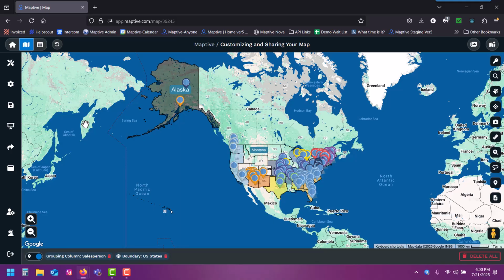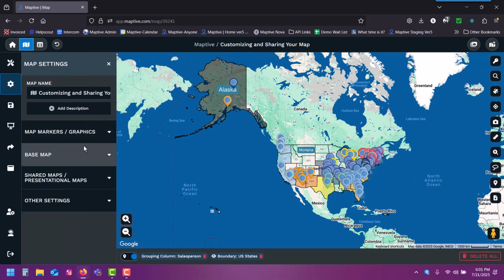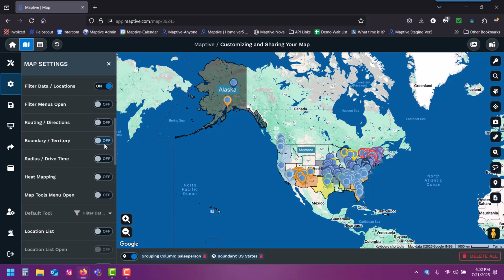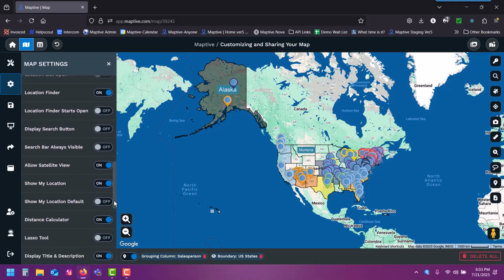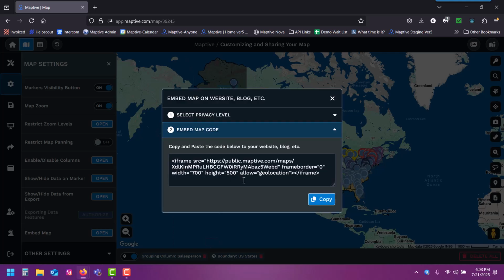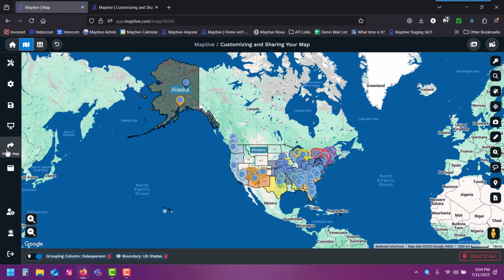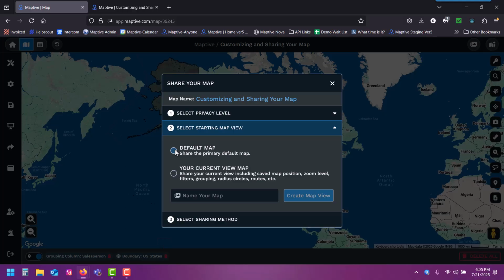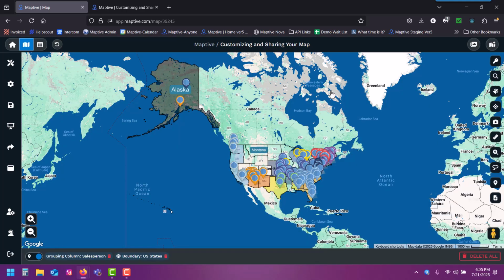Share and Customize Maps for Non-Licensed Users in Maptive IQ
This Maptive IQ tutorial explains how to prepare, customize, and share a live map with non-licensed users. You’ll see how to finalize your map setup, adjust marker colors with grouping, apply filters, and include geographic boundaries such as salesperson territories. The video then walks through shared and presentation map settings, showing how to control exactly which tools end users can access.

You’ll learn how to simplify the interface by disabling unnecessary tools, set default panels like filters or location finder, and create a clean map view for external audiences. The tutorial also covers embedding maps on a website, sharing maps securely by link, using password protection, and previewing the shared map before sending it out. It concludes with how updates to the admin map automatically carry over to shared and embedded versions.

Use the timestamps below to jump to specific steps.

Timestamps
0:01 Introduction to sharing maps with non-licensed users
0:16 Preparing the map and tools
0:23 Using grouping and filtering
0:28 Adding geographic boundaries
0:50 Opening shared and presentation map settings
0:58 Shared map control panel overview
1:16 Choosing which tools to enable
1:34 Simplifying the map for end users
1:46 Keeping map tools menu open
2:01 Enabling the location finder
2:32 Reducing complexity for viewers
2:51 Embedding a map on a website
2:59 Public embed and iframe setup
3:12 Previewing the shared map
3:25 Checking boundaries and markers
3:40 Sharing the map by link
3:56 Password-protected vs public access
4:23 Sharing the current map view
4:41 Emailing or copying the map link
4:53 How non-licensed access works
5:14 Automatic updates to shared maps
5:28 Closing and support